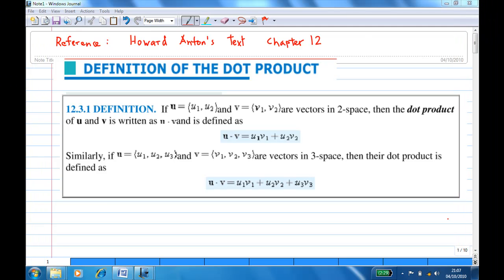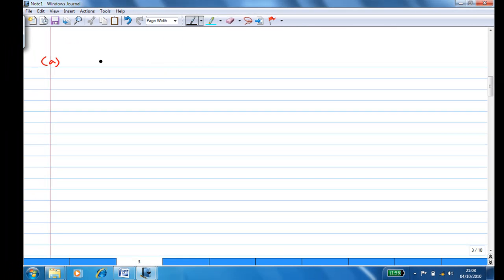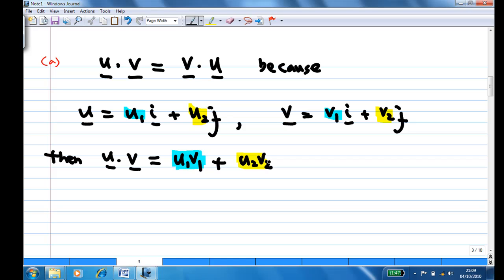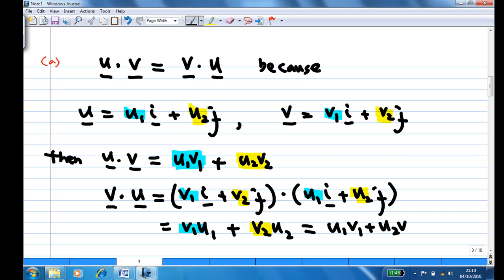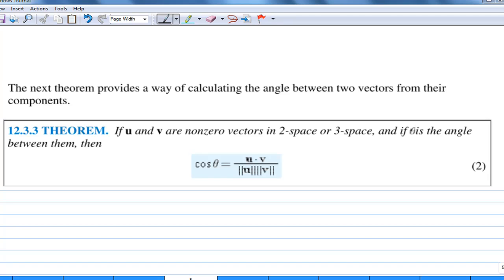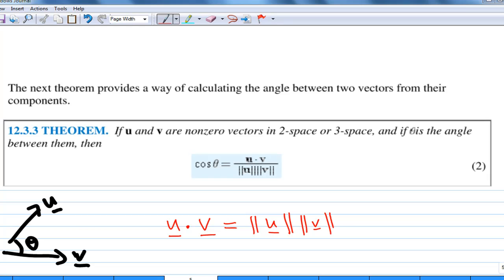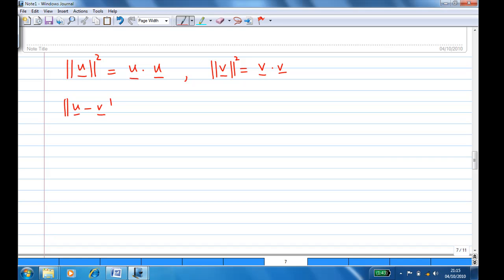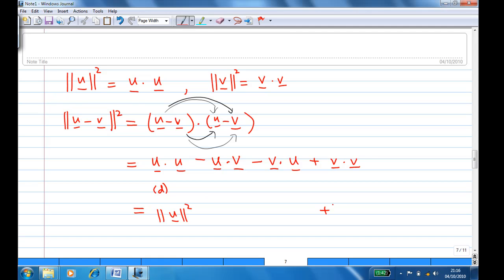Geometric and algebraic definition of dot product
Explain the algebraic and geometrical connection of vector dot product. Reference to Howard Anton's Calculus text